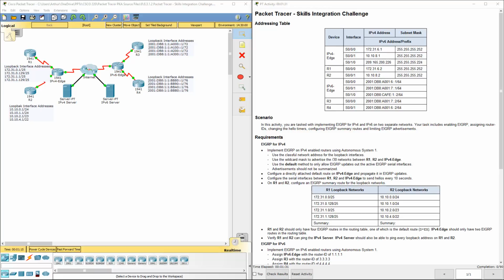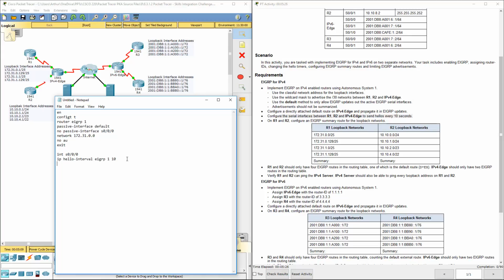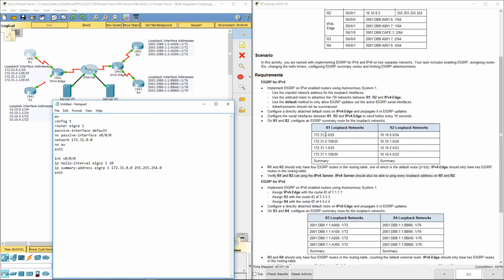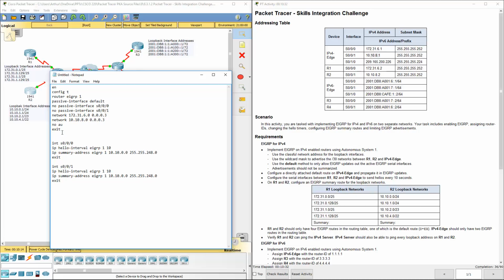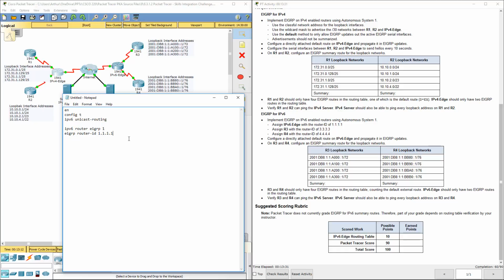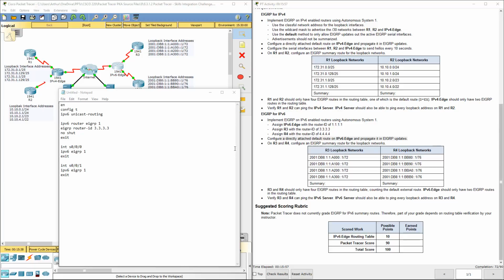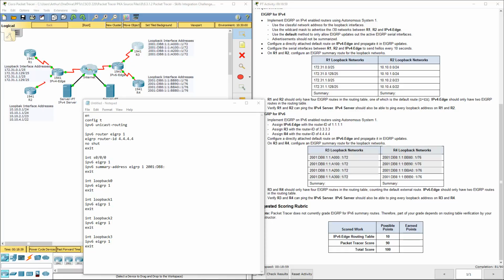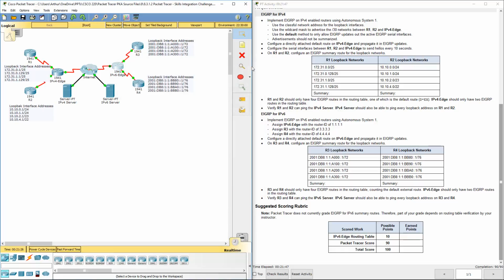Lab 8.3.1.2 Packet Tracer - Skills Integration Challenge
CCNA v5.6 Scaling networkings